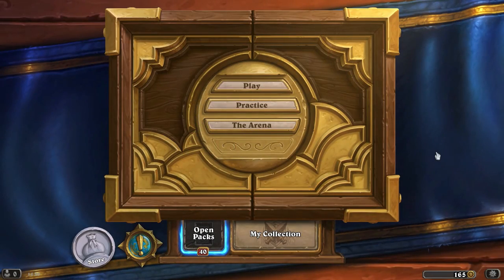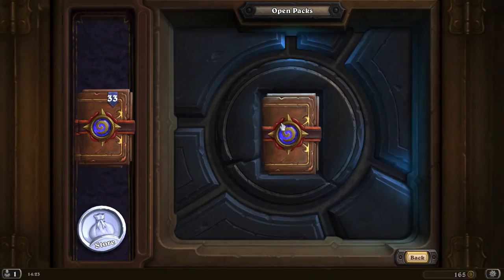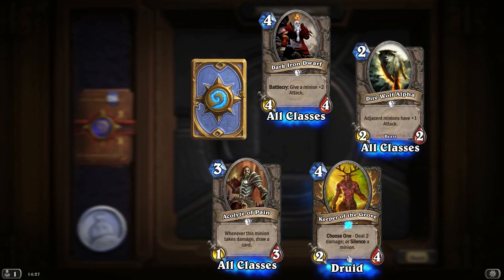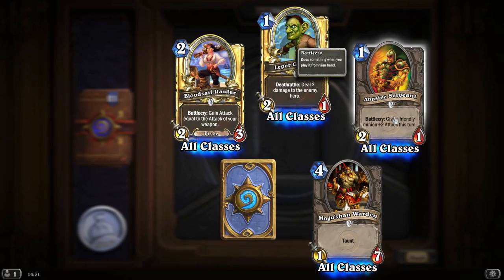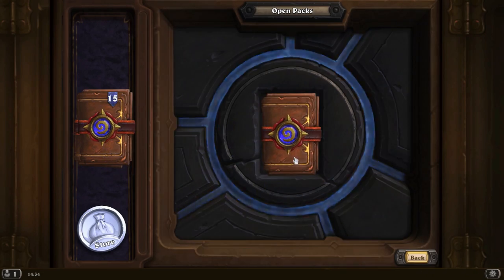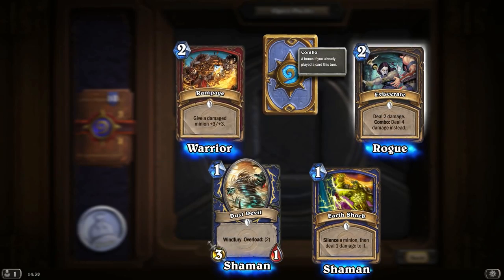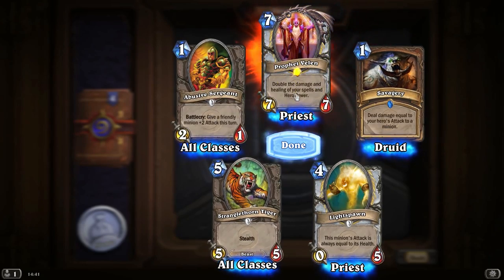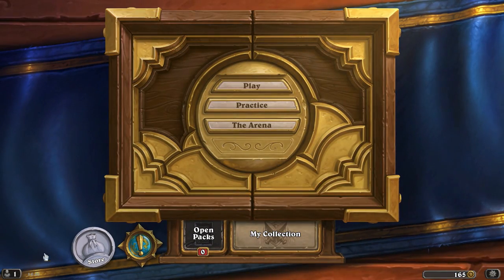Hearthstone - Opening 40 packs